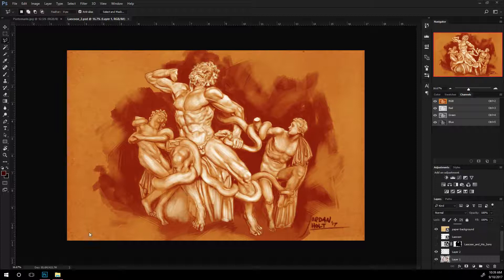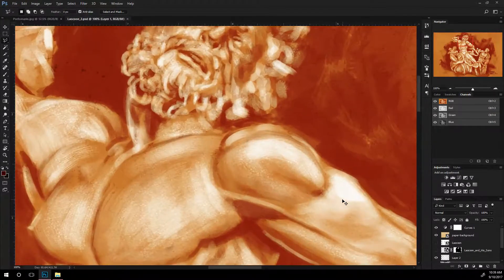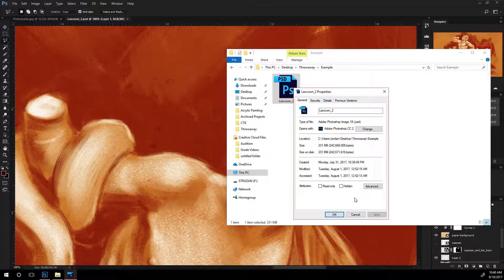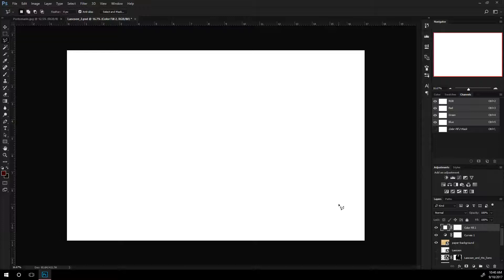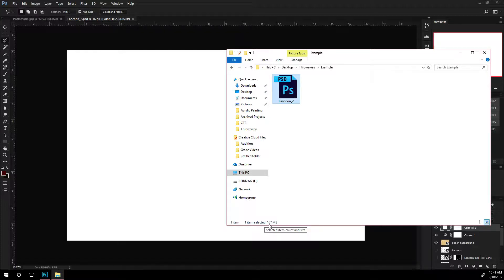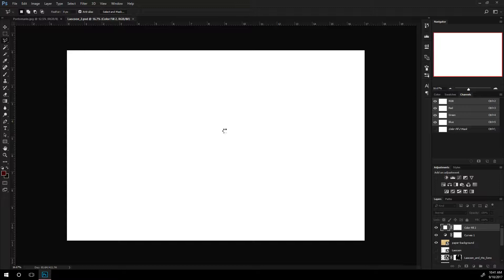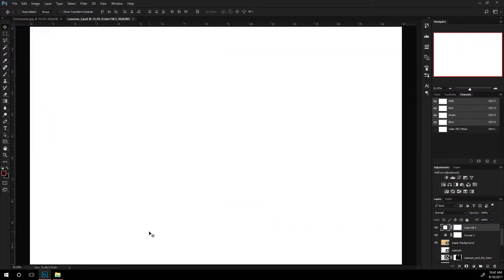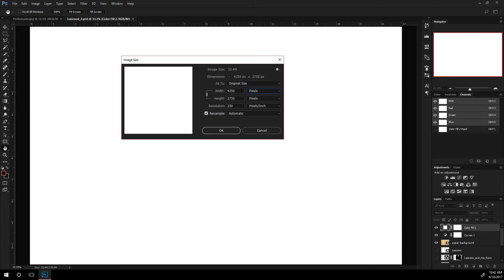Photoshop CC 2017 - Reducing PSD File Size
Tips and tricks for reducing file size.